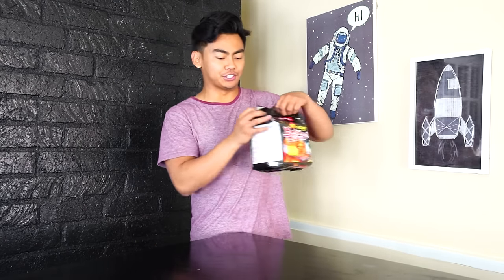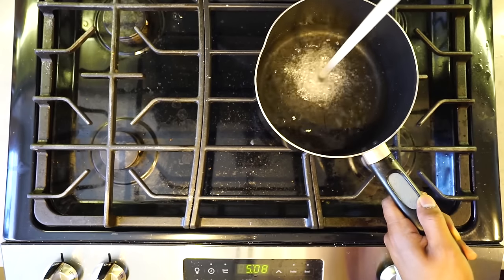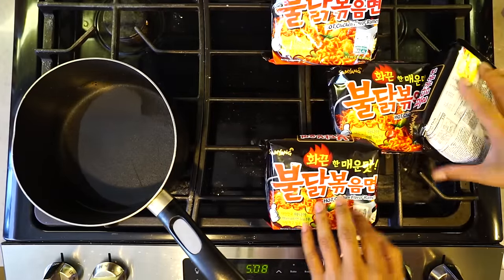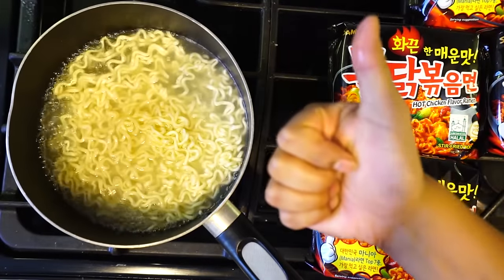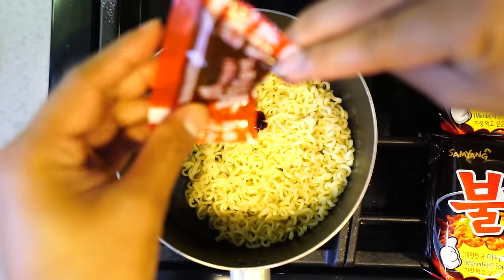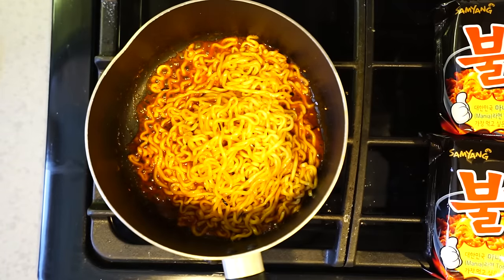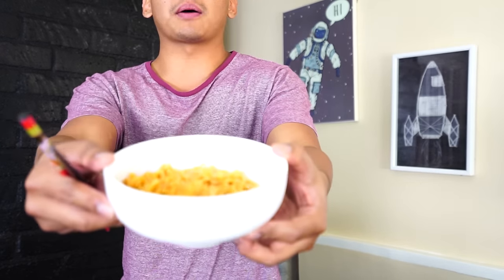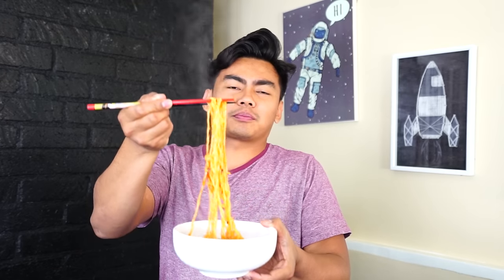SPICY RAMEN CHALLENGE!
I'm finally back from my Peru trip! Let's get some challenges done! Today I attempt to eat the spiciest instant noodle ramen!

What's up YouTube! Welcome to Guava Juice. I post two videos a day at 12PM and 3PM PST! You may know me as Roi Wassabi from Wassabi Productions. I left that channel to start this channel is a new chapter of my life. You can call me Guava Roi or Guavs or whatever you want!

On here, you'll find games from Roblox, Happy Wheels, Horror Games, and random games you've never heard of. You'll also find INSANE challenges, filling up my BATH TUB with random things, COOL experiments, SILLY DIY, and random shenanigans that you'll love! You won't be disappointed!

Shoutout to these GUAVA GODS Members:
Joker Pro
Tricia T
Chris Fardell